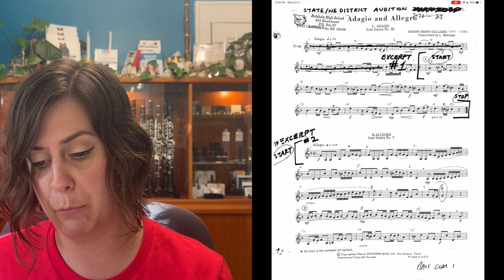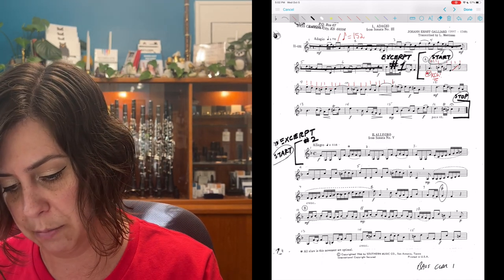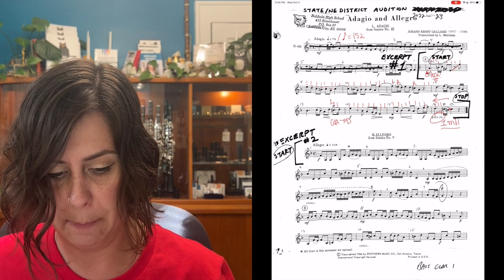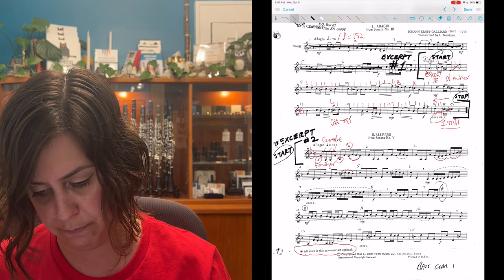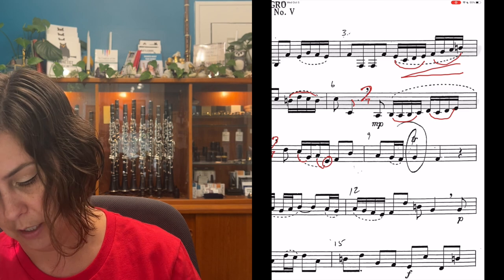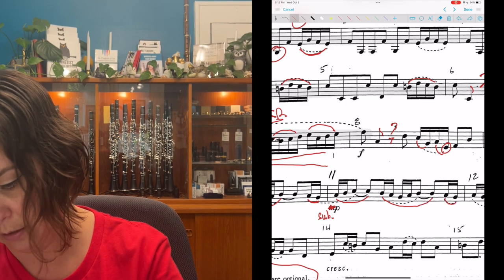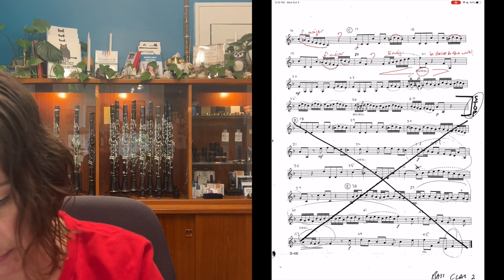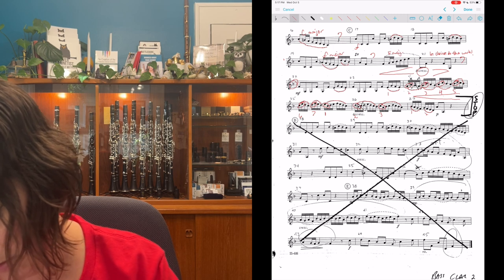Kansas All State Bass Clarinet Audition Tutorial - Adagio and Allegro - Galliard Sonata III and V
This is a tutorial for the Kansas All-State excerpts for the 2022 Fall Semester consisting of an Adagio and Allegro from Johann Ernst Galliard's Sonatas III and V for cello.